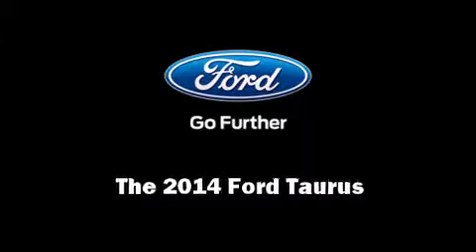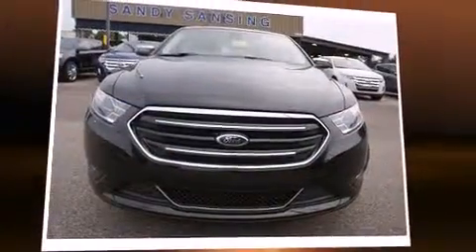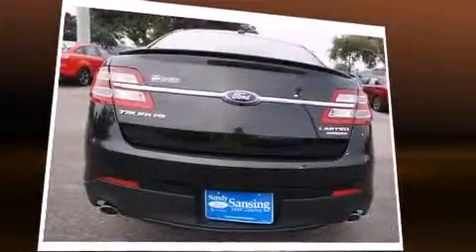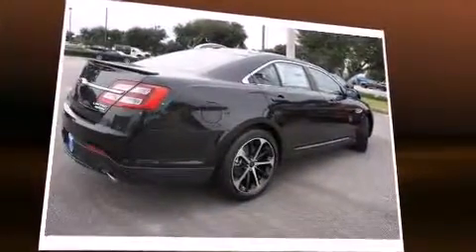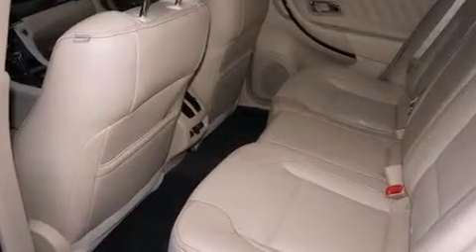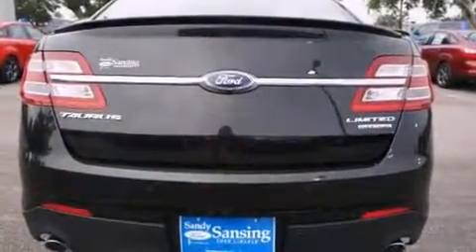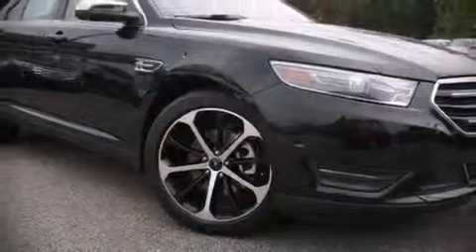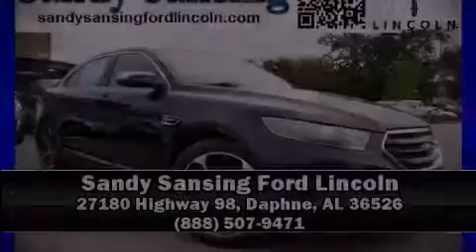2014 Ford Taurus Limited in Daphne, AL 36526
Sensibility and practicality define the 2014 Ford Taurus. This 4 door, 5 passenger sedan will allow you to take command of the road with confidence! It features an automatic transmission, front-wheel drive, and a 3.5 liter 6 cylinder engine. It includes power seats, front and rear reading lights, 1-touch window functionality, a built-in garage door transmitter, an automatic dimming rear-view mirror, tilt and telescoping steering wheel, power door mirrors and heated door mirrors, and remote keyless entry. Features such as automatic climate control and leather upholstery prove that economical transportation does not need to be sparsely equipped. Side curtain airbags deploy in extreme circumstances, shielding you and your passengers from collision forces. Our sales staff will help you find the vehicle that you've been searching for. We'd be happy to answer any questions that you may have. Please don't hesitate to give us a call.